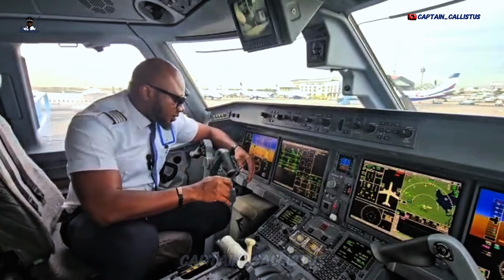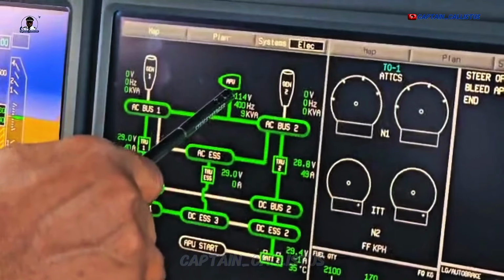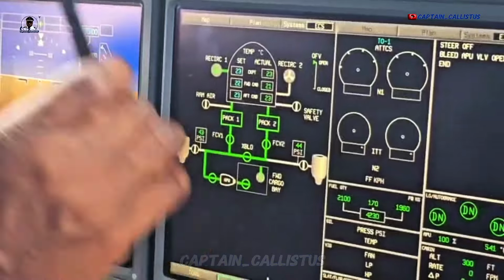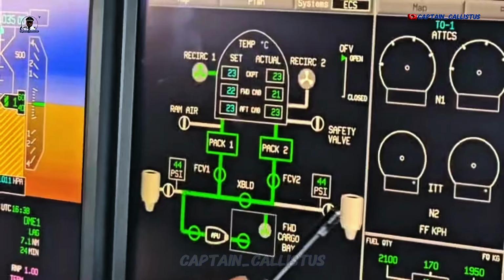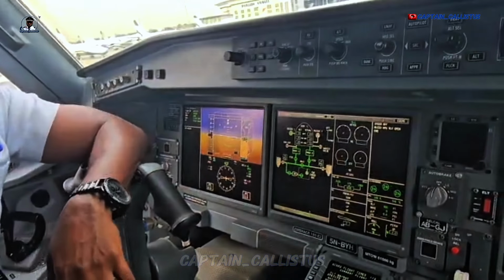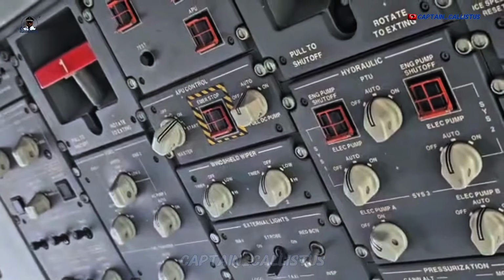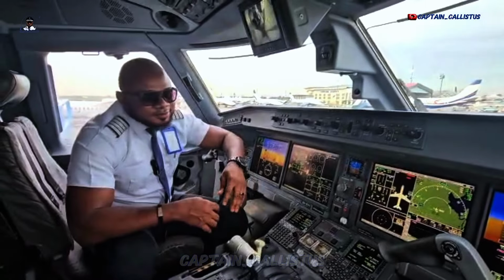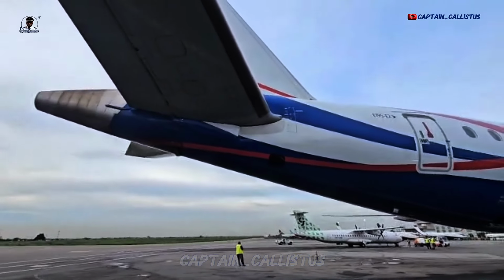WHAT IS AN AIRCRAFT APU? (AUXILIARY POWER UNIT EXPLAINED SIMPLY)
In this video, we’ll break down what an APU (Auxiliary Power Unit) is and how it works in an aircraft.

The APU is one of the most essential systems in aviation, it provides power when the main engines are off, helps start the engines, and keeps the aircraft running on the ground.

Whether you’re a student pilot, aircraft engineer, aviation enthusiast, or maintenance technician, this video will help you understand the aircraft APU system, how it functions, and why it’s crucial for aircraft operations.

🔧 Topics Covered:

What is an APU in aircraft?

How the auxiliary power unit works

Functions of the APU

APU components and operation

Why aircraft need an APU

FOR PRESSURIZATION, click on the link below;